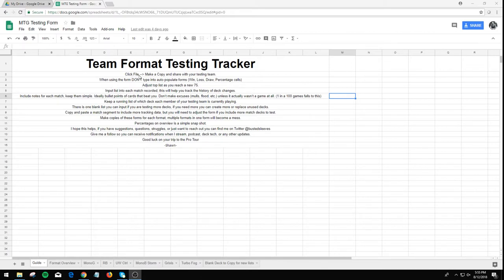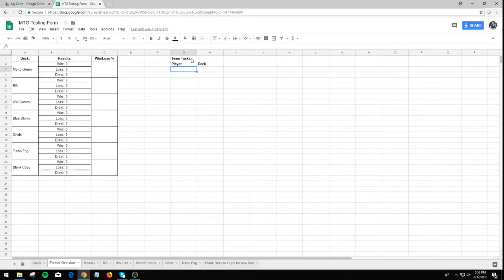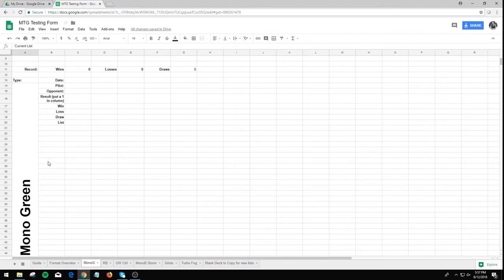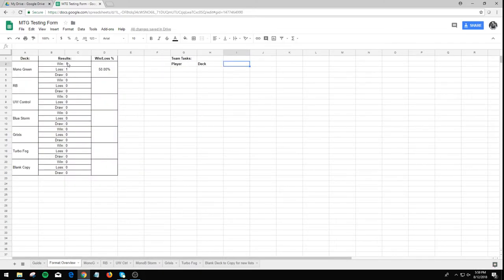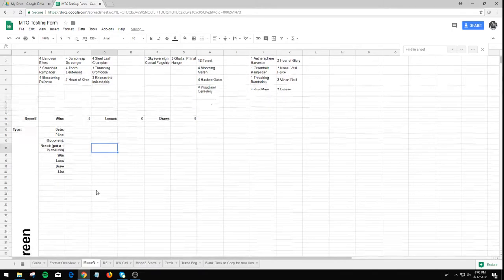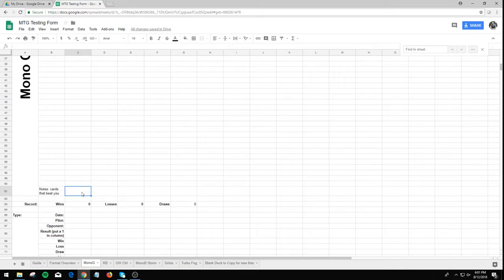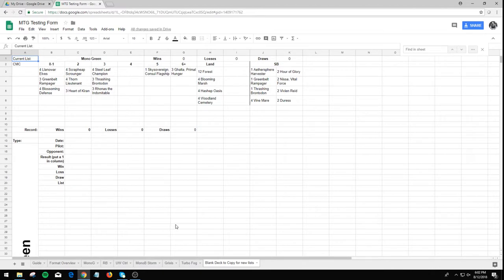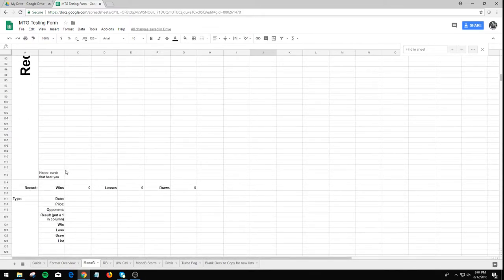Team Testing Form Guide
This is a video guide for a Google Form I created to help new MTG players and experienced one get concrete data on their testing. Feel free to give it a view and follow the link below to make a copy for your own testing. I feel very passionately that data is how you make a difference in area you aim to improve, as an educator I am very data minded and in MTG this is how you grow as well.

Give me a follow on Twitter @bustedsleeves to see when I podcast or stream and give a sub and a thumbs up here if you like the content.

Visit the podcast I am on, Queued! The Podcast, as we discuss testing. You can findout about our latest videos on Twitter as well @queuedpodcast

Hope this helps and thanks for visiting!